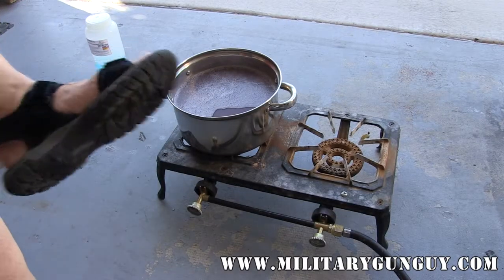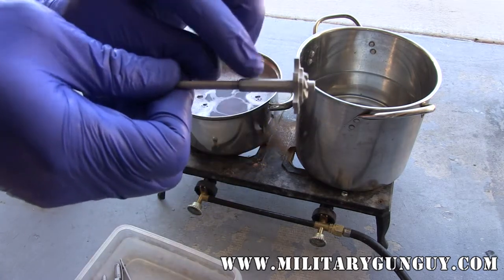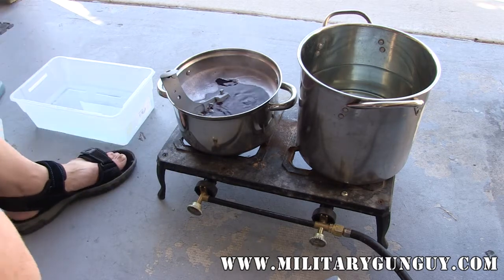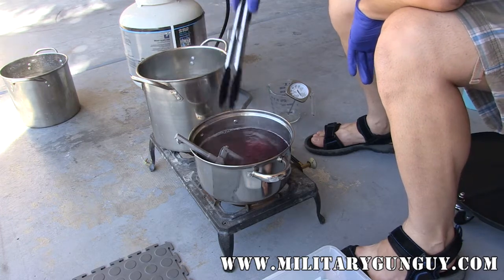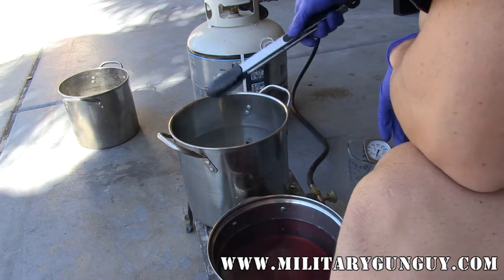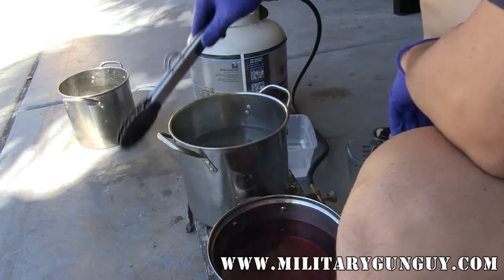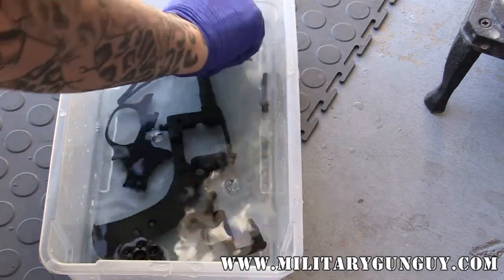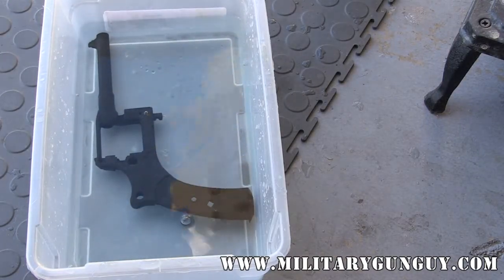1892 French Ordnance Revolver Restoration Part 2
This video shows the process of parkerizing and applying a black oxide finish to the bead blasted parts. Military Gun Guy